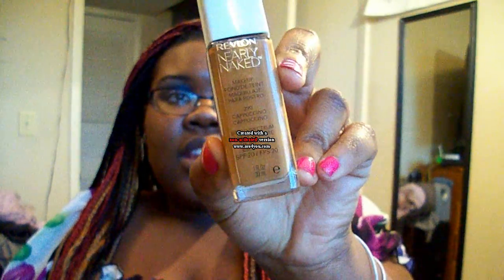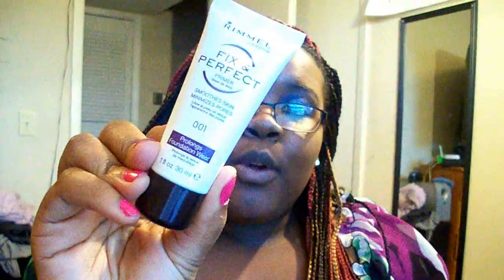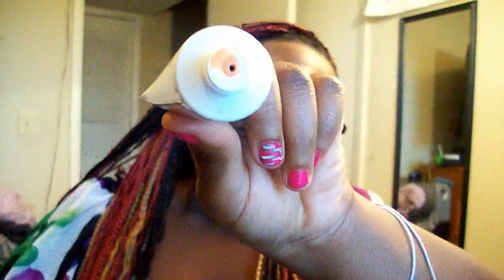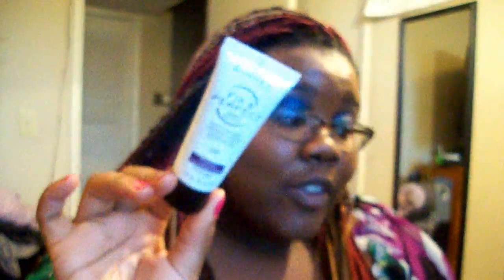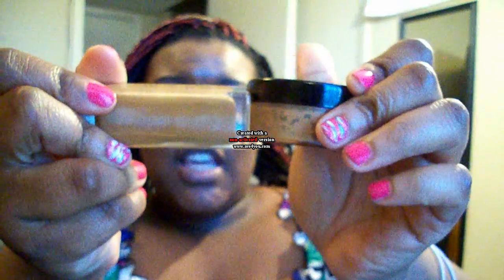First Impression: Revlon Nearly Naked (Cappuccino)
Will fill in soon like tomorrow.